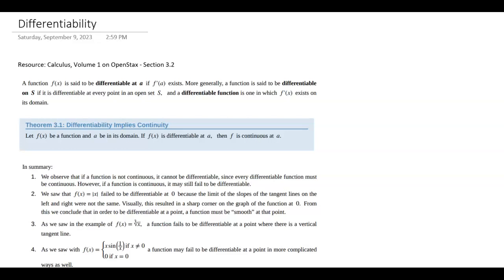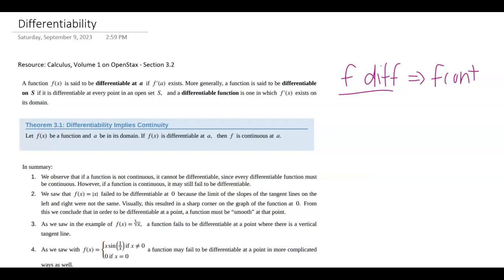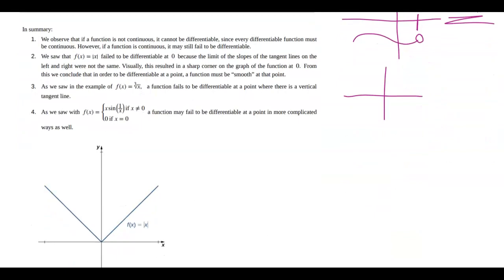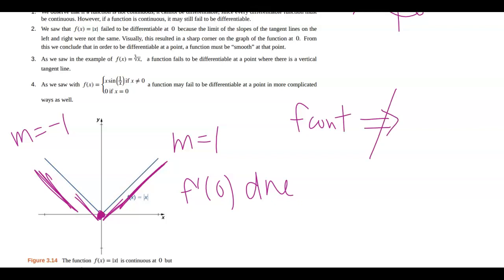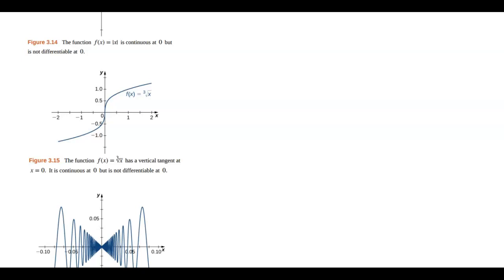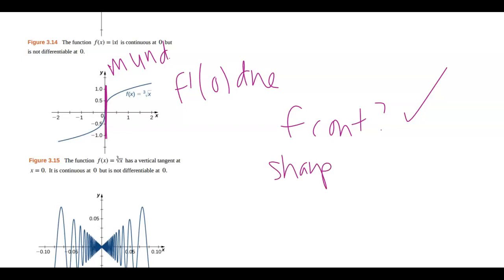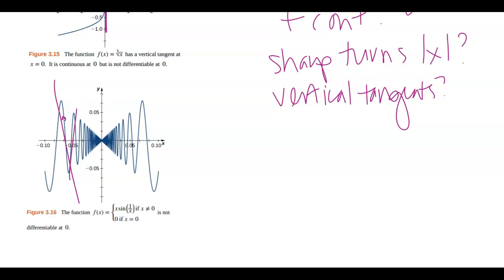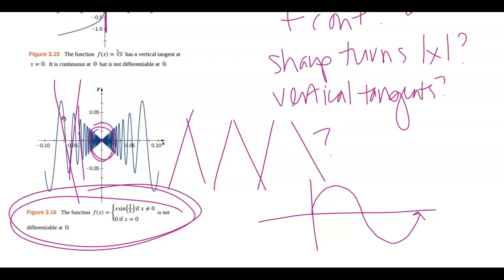MATH 2413 - Differentiability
Calculus, Volume 1 on OpenStax - Section 2.2